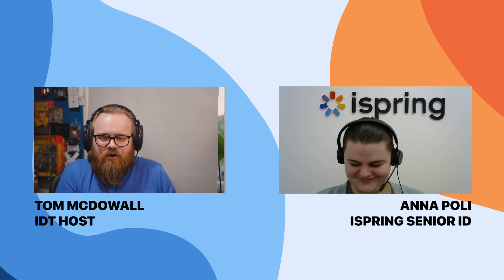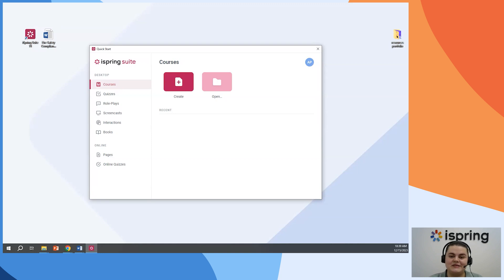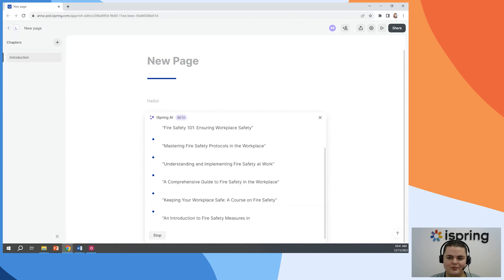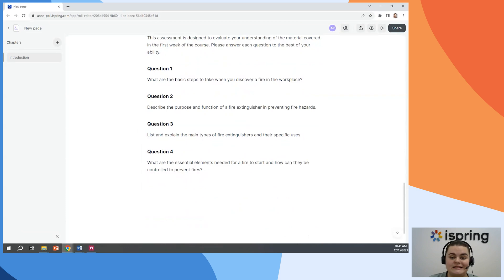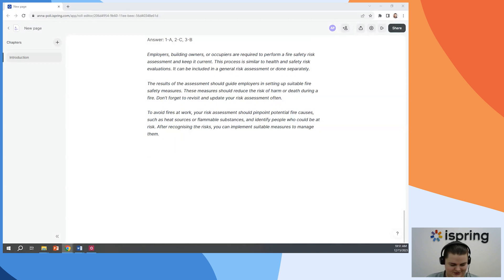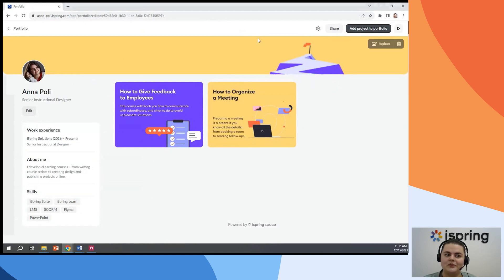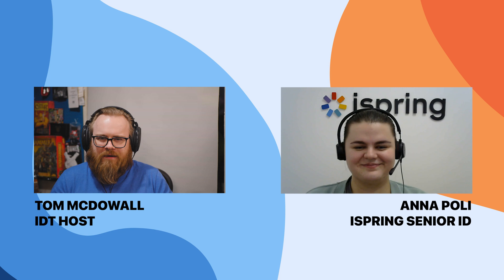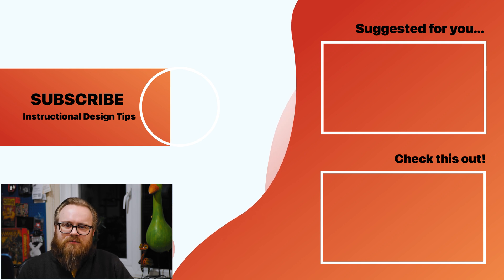AI Course Authoring and Instructional Design Portfolios with iSpring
This is a showcase video, not a review. This means that the creator of the tool or product (iSpring in this case) is demoing or has provided talking points on their product. This is not a recommendation to purchase.

Join us in an insightful conversation with Anna Poli, Senior Instructional Designer at iSpring Solutions, as we delve into the practicalities and benefits of iSpring's latest AI authoring tool and their new portfolio platform, designed to enhance eLearning course creation and professional exposure.

✅ In this detailed interview, Anna Poli shares insights into how iSpring's AI authoring tool simplifies the eLearning course creation process. We discuss its user-friendly interface, AI-driven features, and its potential to empower educators and instructional designers.

📈 We also take a closer look at iSpring's portfolio platform, a new initiative for users to showcase their eLearning projects and connect with colleagues and potential employers. This segment highlights the platform's role in enhancing professional growth and visibility in the eLearning field.

💬 What are your views on integrating AI into eLearning? How do you think platforms like iSpring's can impact your professional journey? Join the conversation in the comments!

Chapters:
00:00:00 - Introduction to Ice Spring's AI Features and Portfolio
00:02:21 - Using Ice Space for Course Creation
00:05:46 - Suggested Titles for S Fire Safety in the Workplace Course
00:09:04 - Creating Quiz Questions with AI Assistant
00:12:22 - Creating a Portfolio in Ice Spring Space
00:15:48 - Streamlining Instructional Design with IPF
00:18:34 - Feedback on the New Tool